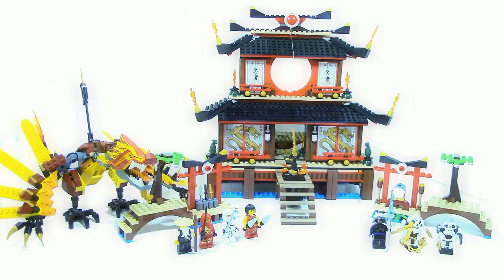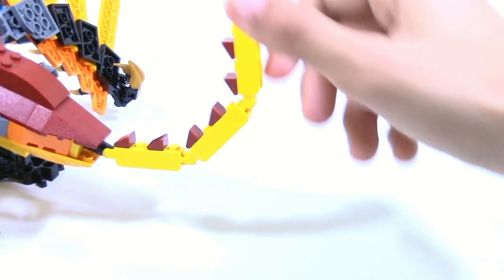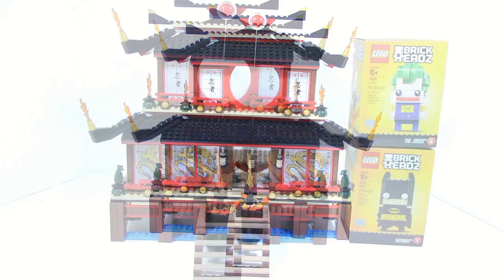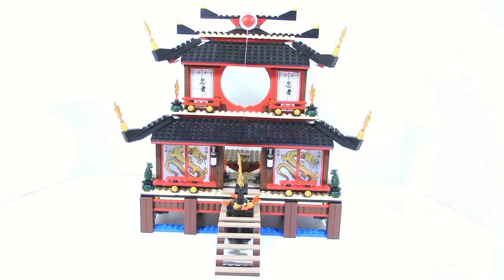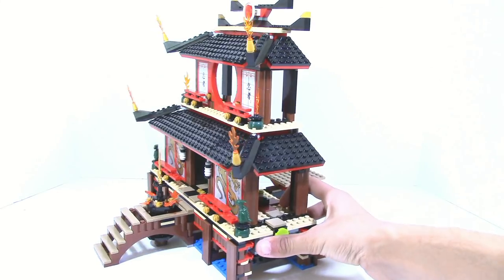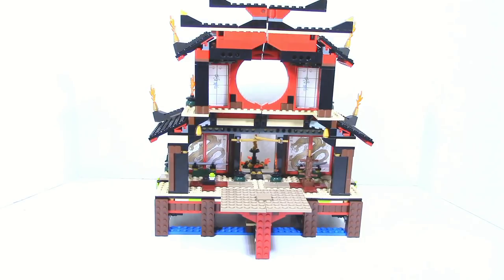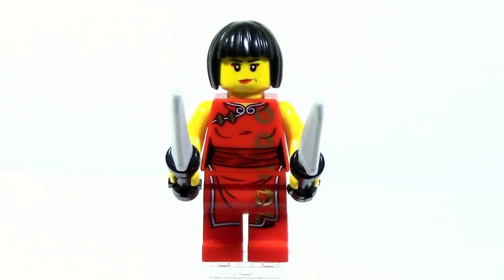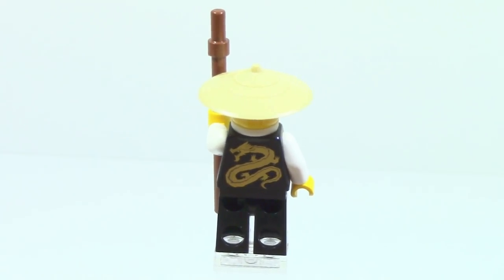Lego Ninjago 2011 Fire Temple Review! 2507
:) Bet you weren't expecting this. Today we're reviewing the Lego Ninjago 2507 Fire Temple from 2011! (No I didn't buy this, I rebuilt it.)
This set came with: Kai DX, Sensei Wu, Lord Garmadon, Samukai, Kruncha, Zane (Original), and Nya (Original)
- All 4 Golden Weapons of Spinjitzu
-The Fire Dragon (Flame)

Lego:
Star Wars / Ninjago / Technic / Batman Movie / Friends / Disney / Architecture / City / Classic / Creator / DC Comics Super Heroes / Dimensions / Elves / Ghostbusters / Minecraft / Minifigures / Nexo Knights